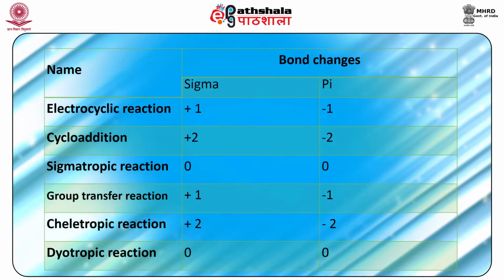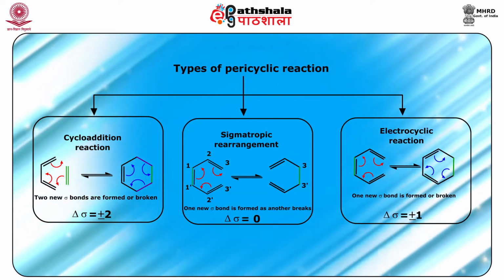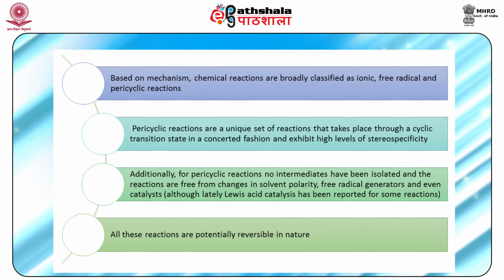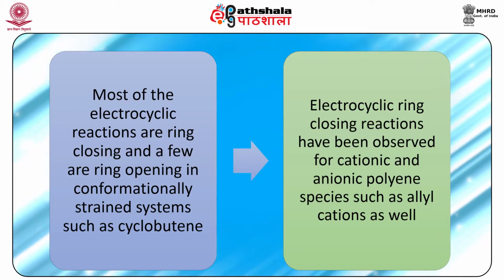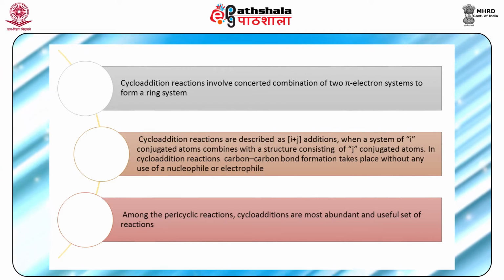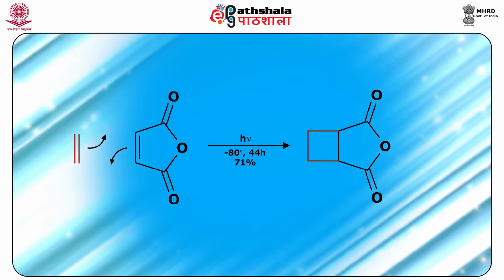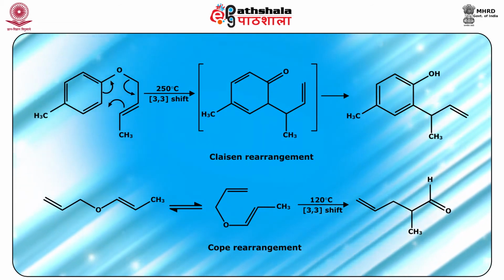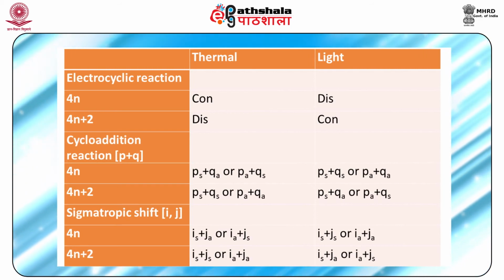Classification of Pericyclic Reactions (CHE)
Subject: Chemistry
Paper: Organic Chemistry-III
Module: Classification of Pericyclic Reactions
Content Writer: Prof. S.P.Singh; Dr. Seema Joshi